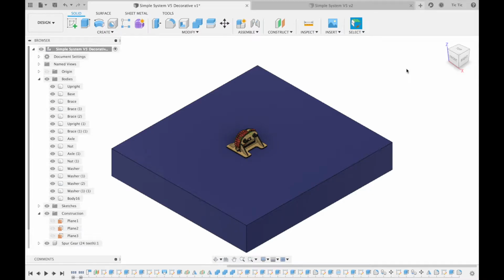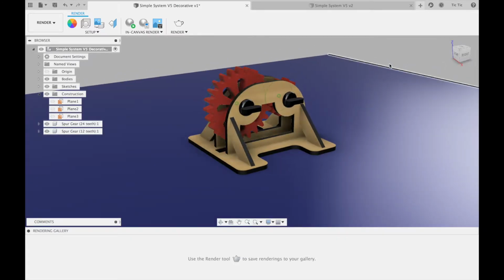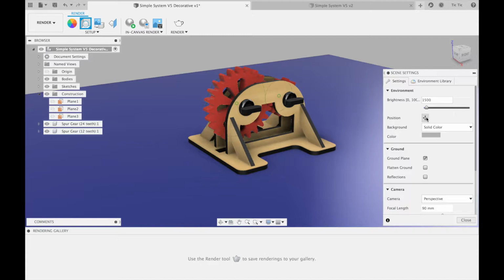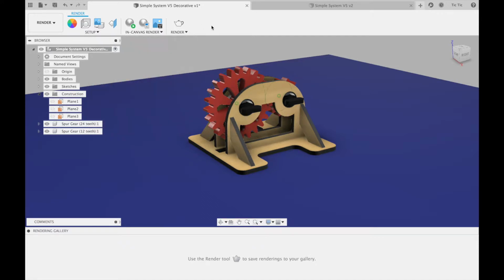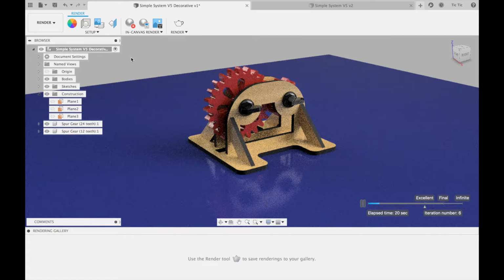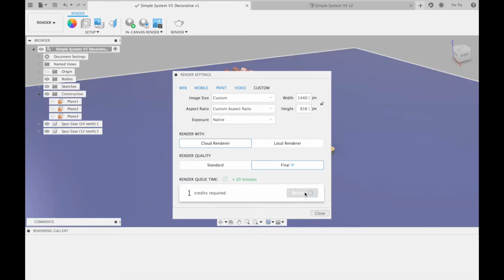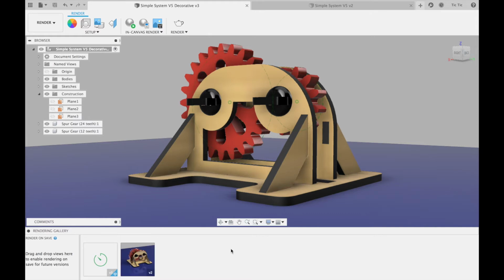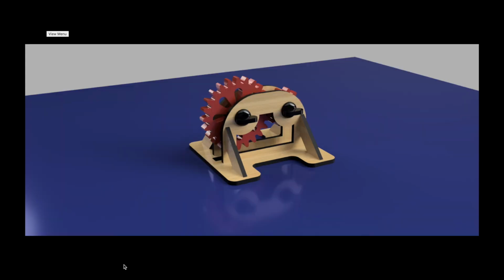Simple Gear System Step 9 Produce Renders